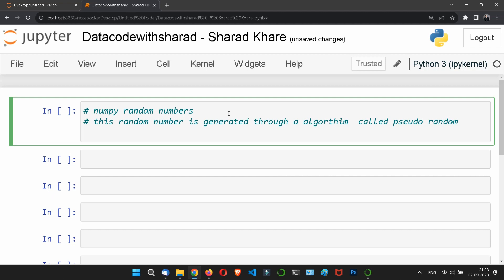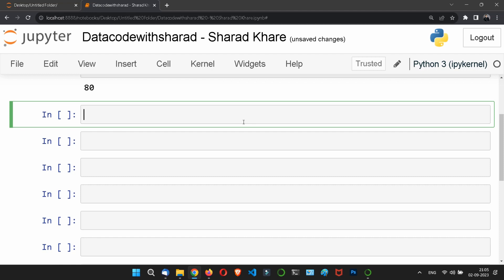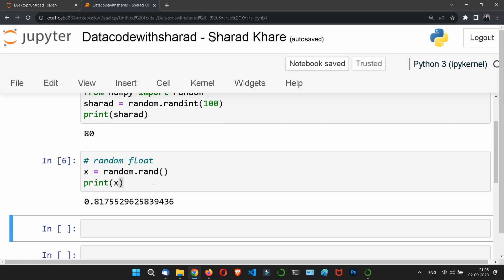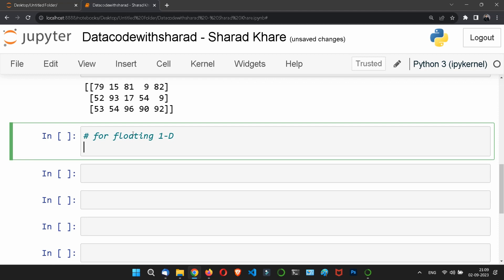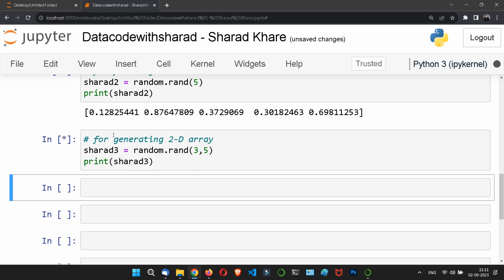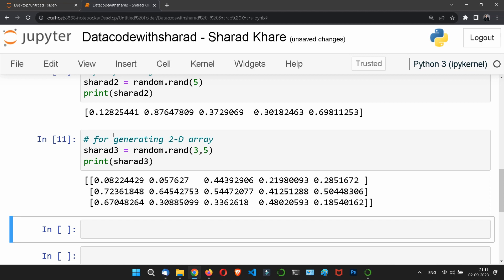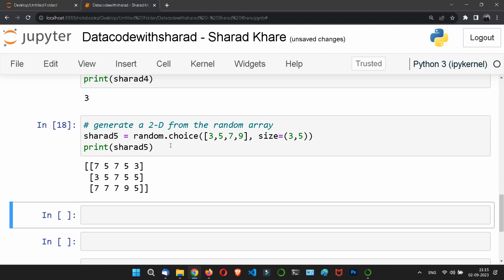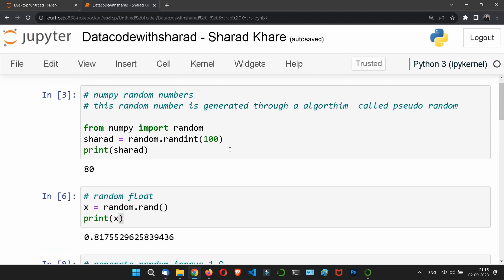numpy random | numpy random tutorial | numpy random choice | numpy random module